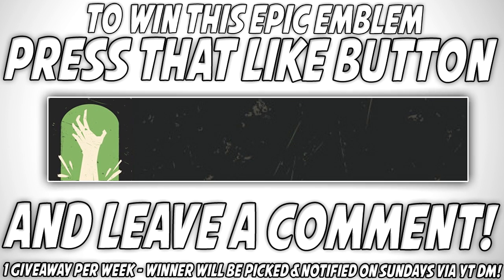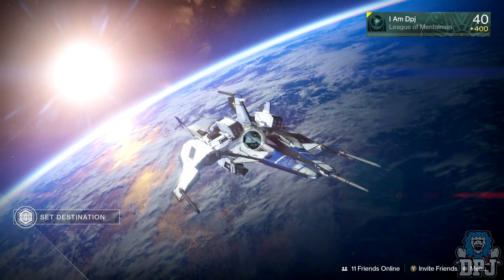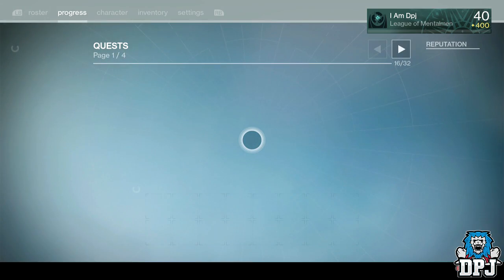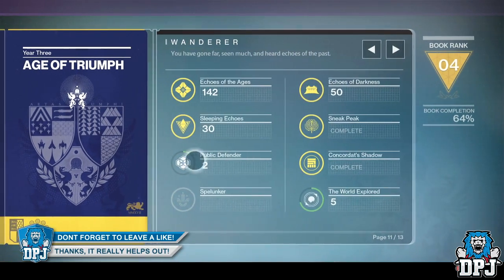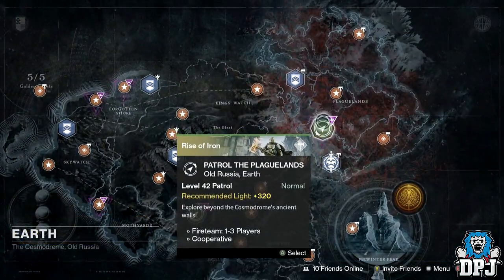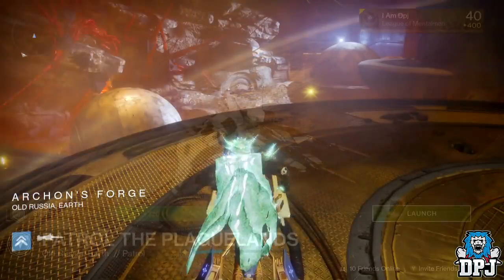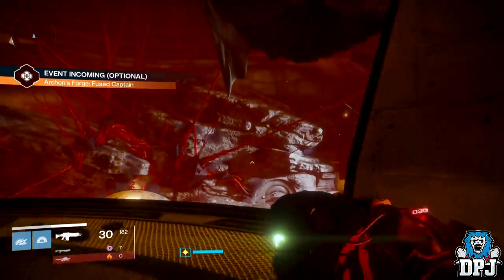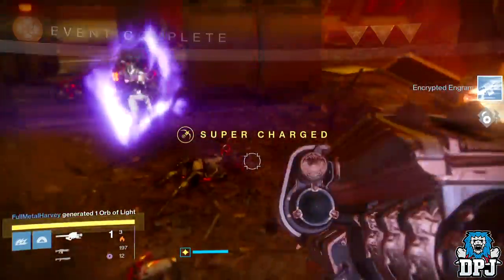Destiny: EASY WAY! - How To Do Public Defender Age Of Triumph Book Challenge